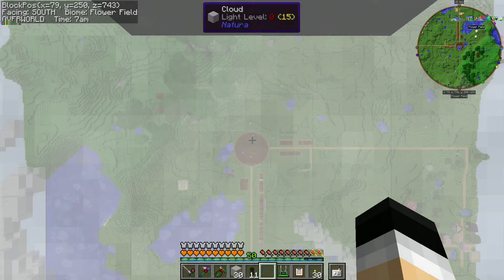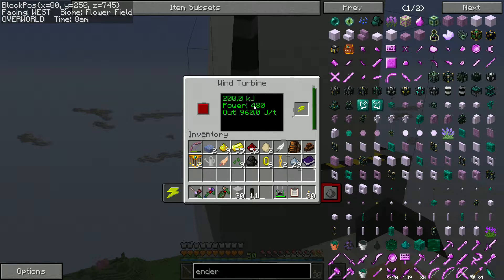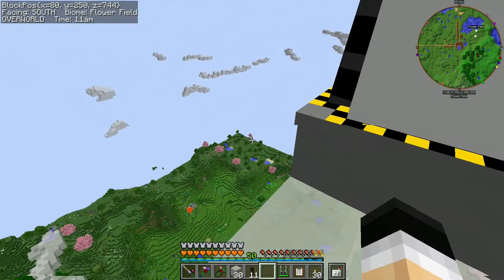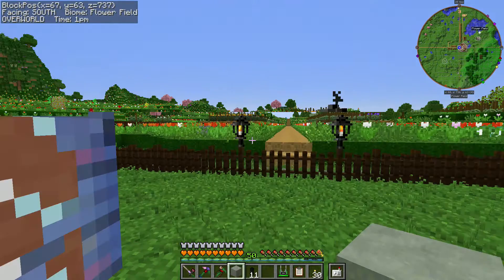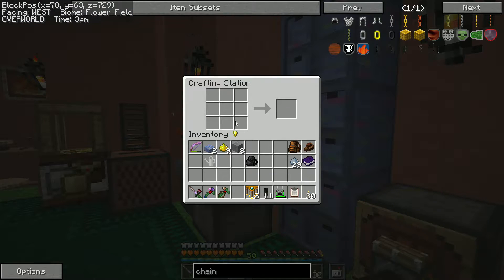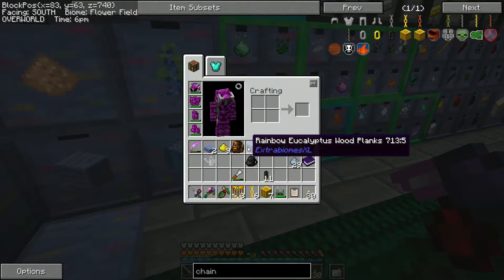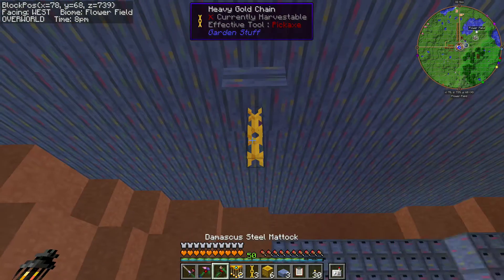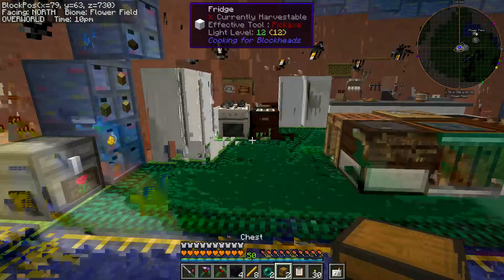Minecraft Magic: The Harvesting - Ep. 209 "Pass the Power"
Episodes 209 and 210 have rendering issues affecting the video, but my audio remains in tact. This has been resolved in future videos.
Modded Minecraft Let's Play featuring Agricraft, Botania, Mekanism, Magical Crops, and many more! Survival, exploration, adventure, and building await!

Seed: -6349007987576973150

MInecraft created by Mojang. Hosting provided by Fluctis. Game launched with Curse Minecraft launcher. Game footage recorded with the elgato Game Capture HD. Audio edited with Audacity. Video editing done with CyberLink PowerDirector.